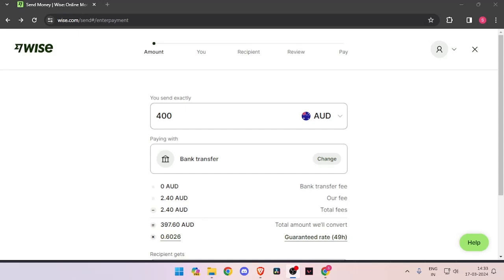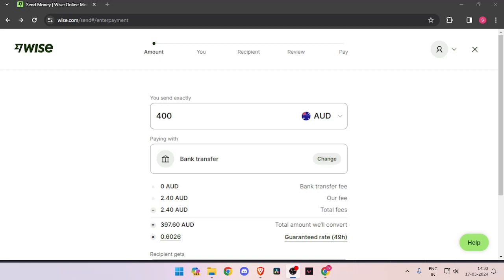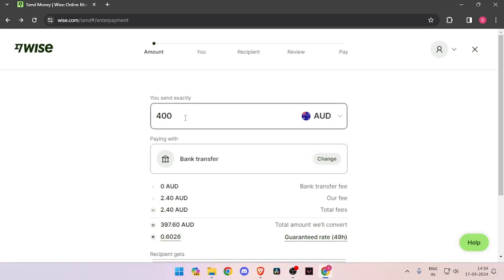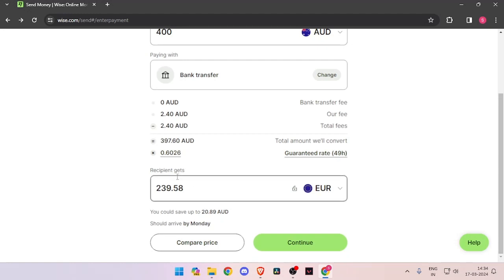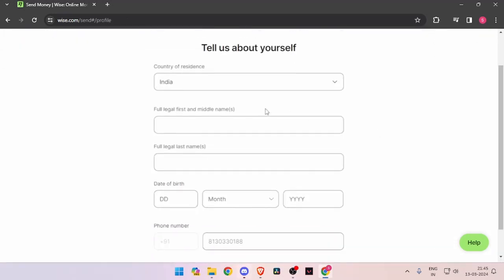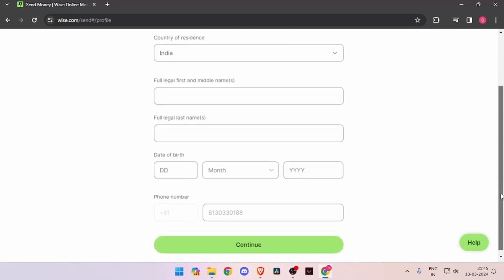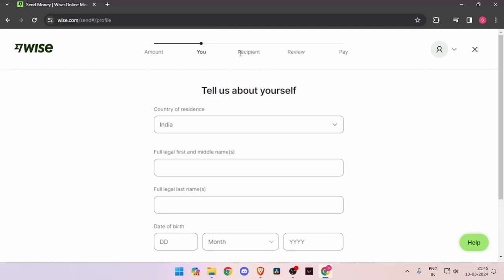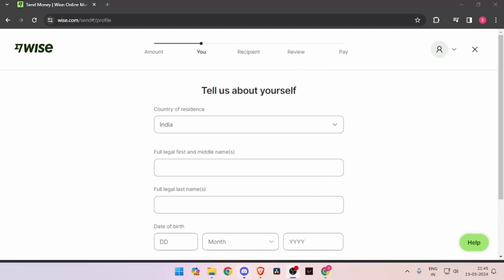✅ How To Send Money From Australia To Ecuador (Full Guide)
Sending money from Australia to Ecuador? This comprehensive guide provides detailed instructions to ensure a secure and efficient transaction. Whether it's for family support, business transactions, or personal reasons, we've got you covered. Learn about transfer fees, exchange rates, and reliable services for sending money from Australia to Ecuador.

Key Learning Points:

Understanding transfer fees and exchange rates
Exploring different money transfer options
Detailed instructions for sending money from Australia to Ecuador